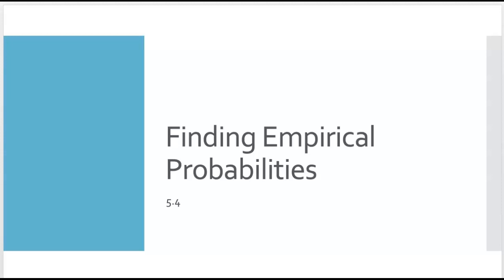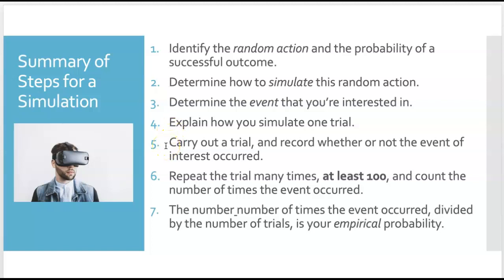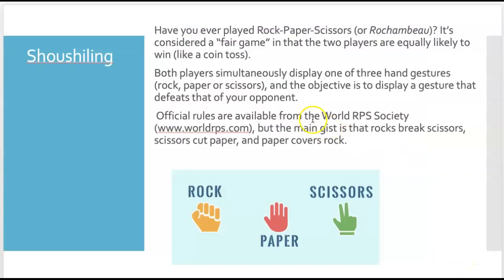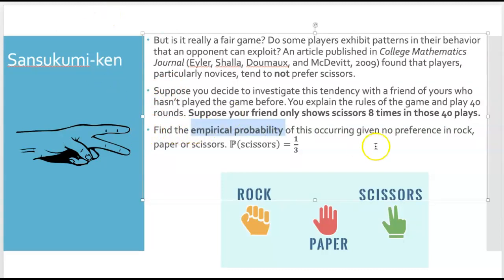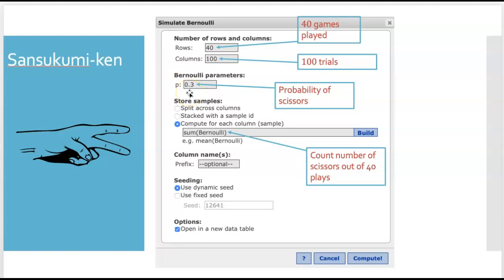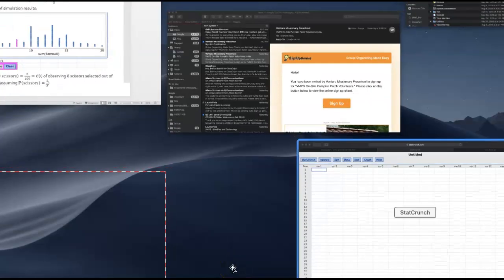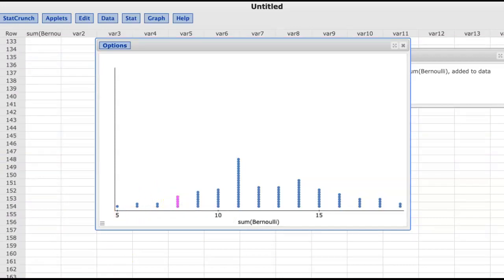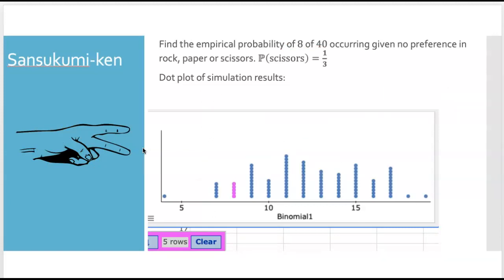Empirical Probabilities: Statcrunch Simulation